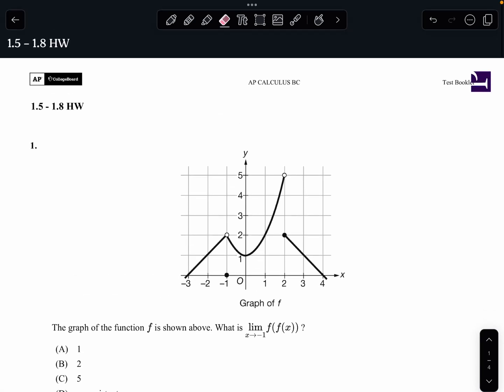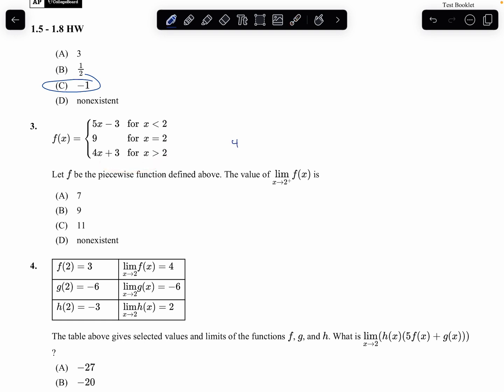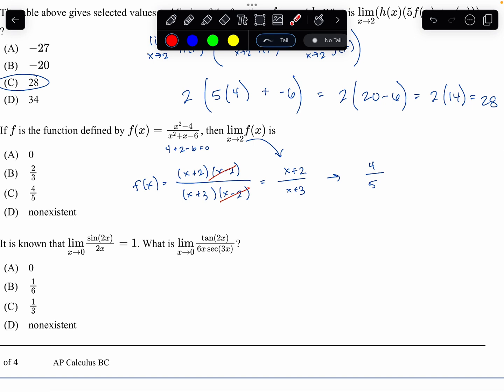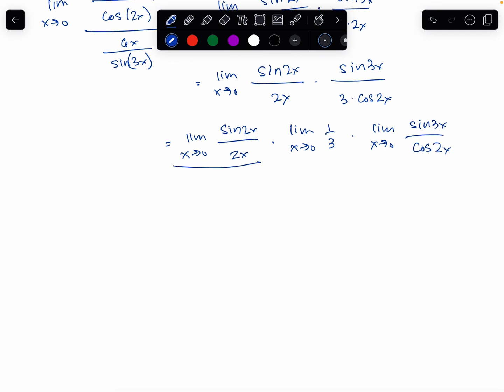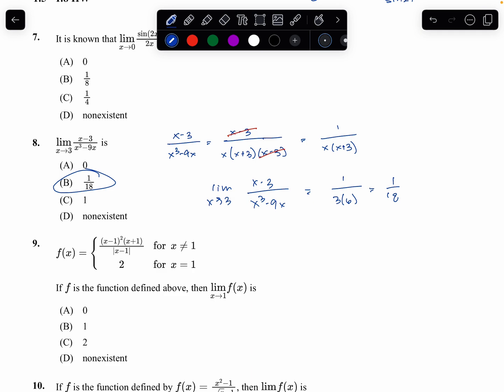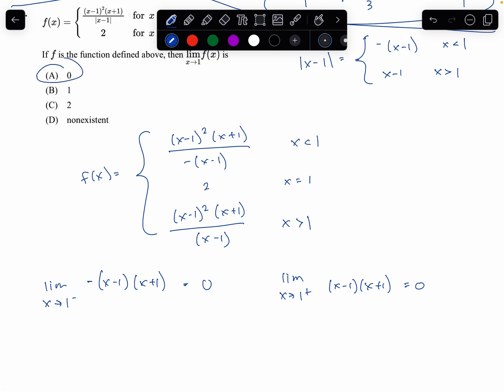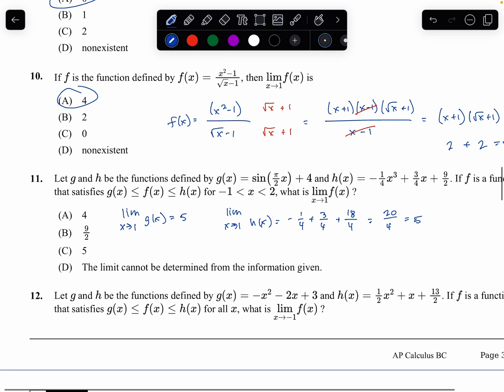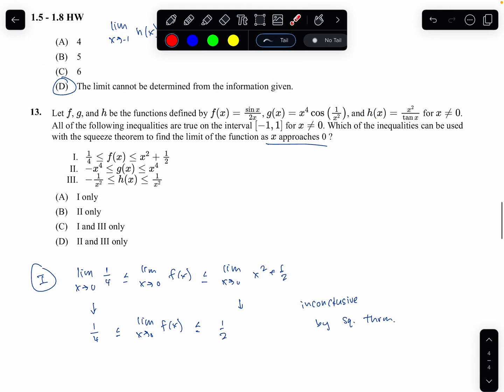1.5 - 1.8 HW